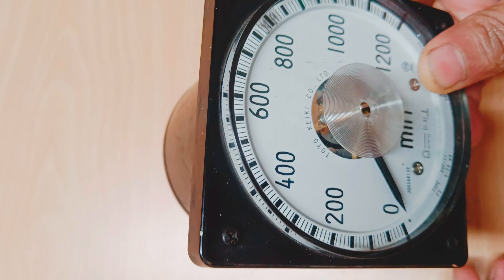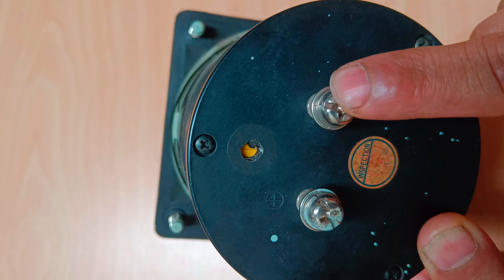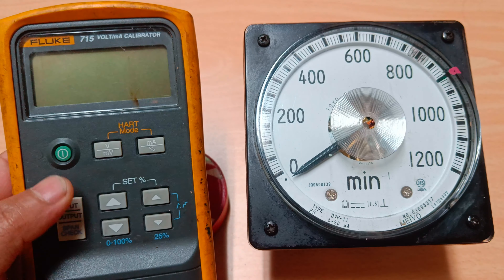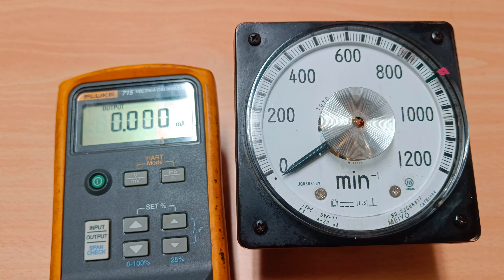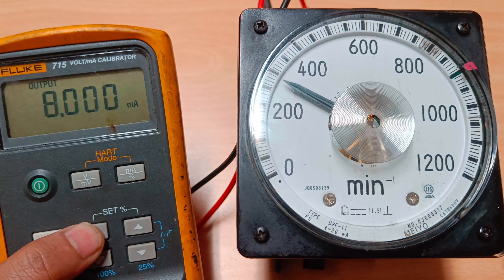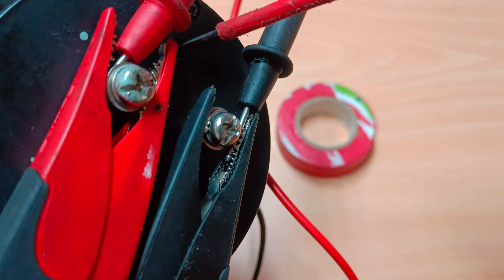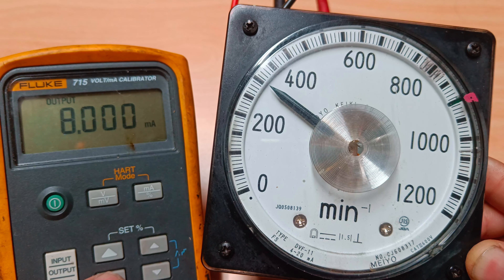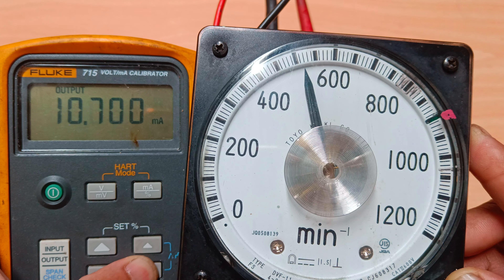How to Do Calibration Using Fluke Loop Calibrator |Electrical Rohit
How to Do Calibration Using Fluke Loop Calibrator and it's working || Electricity with Ray
loop calibrator
#715 loop calibrator
loop calibrator working
signal calibrator
mili volt calibrator
#4-20 ma calibrator
loop calibrator how to use